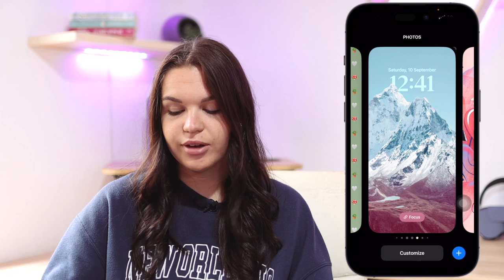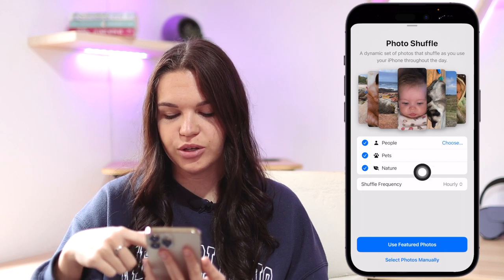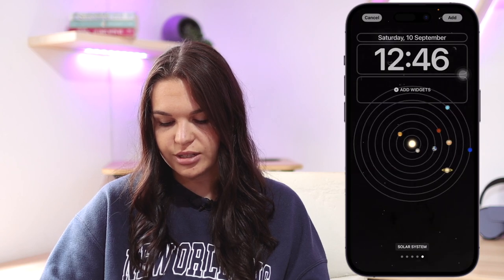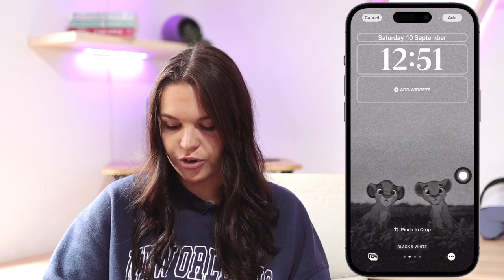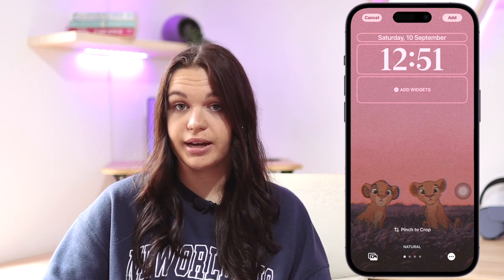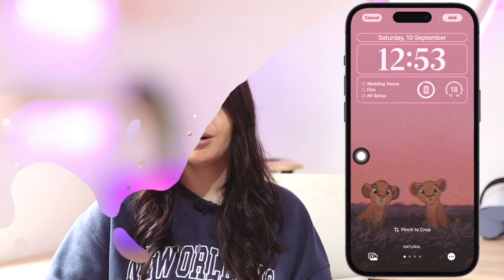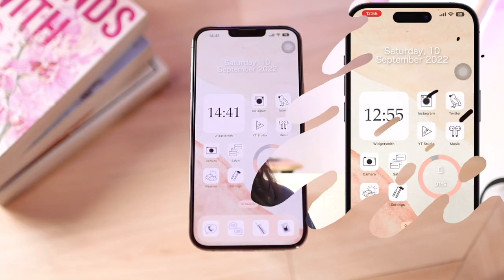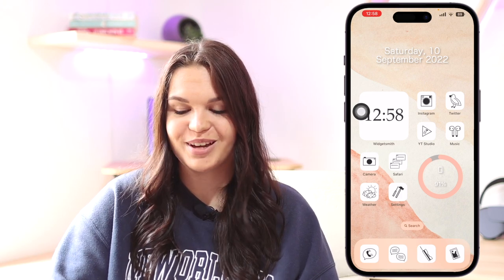A Guide to Customising your Lock Screen on iOS 16 📲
In today's video I will be showing you how to customise your iPhone Lock Screen on iOS 16. Enjoy!

- timestamp -

00:00 hi
00:30 where to start off
01:16 wallpaper templates
03:11 emoji wallpaper
04:10 weather & astronomy wallpapers
04:51 colour wallpapers
05:41 customise lock screen wallpaper
09:33 customise home screen wallpaper
10:51 depth effect

Age?

Video Editing Software: Final Cut Pro (M1 Pro MacBook Pro)
Thumbnail Editing Software: Photoshop, Affinity Photo
Cameras: Canon 90D, Canon 750D, iPhone 13 Pro Max
Lenses: Sigma 30mm f1.4, Canon 18-55mm
Microphone: Rode Wireless Go
Tripod: Sirui Traveler 7A